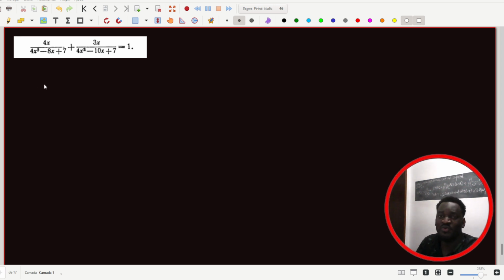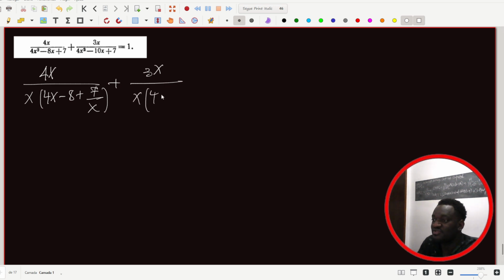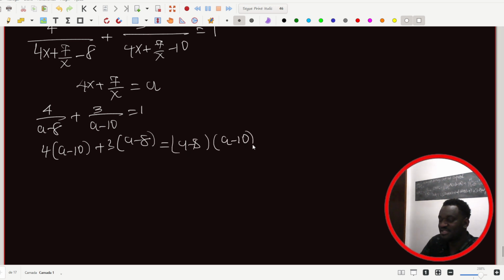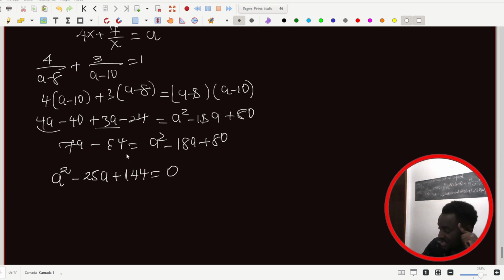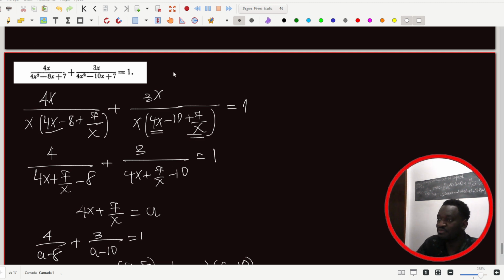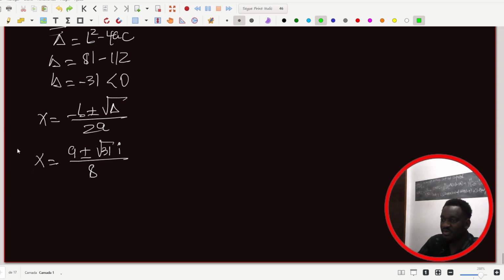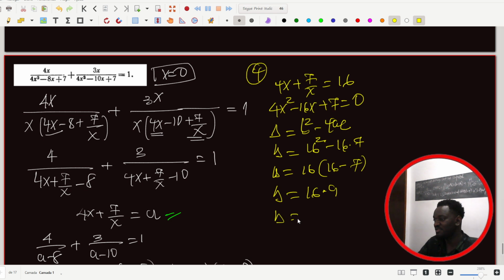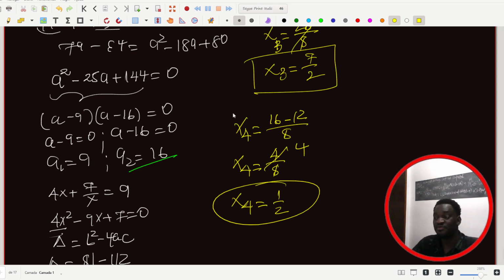Solving a Nice Math Problem | Find the values of "x" | Geendle